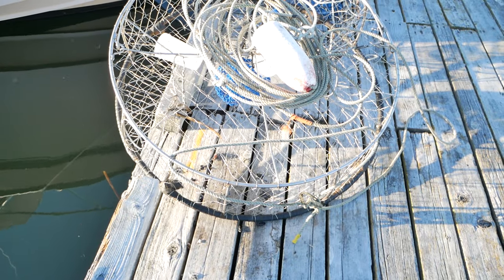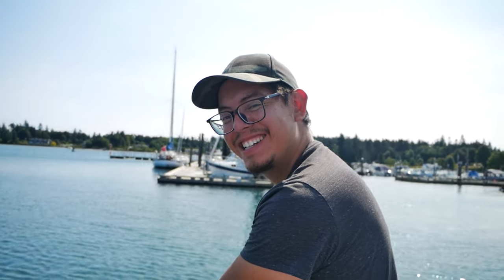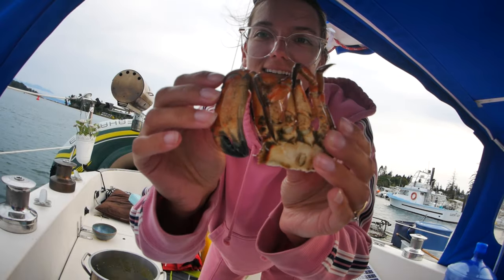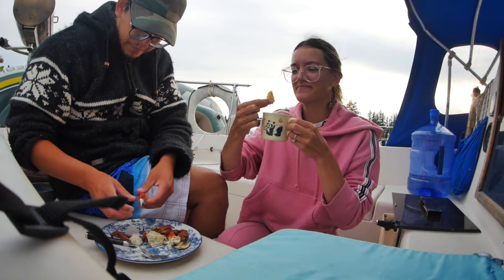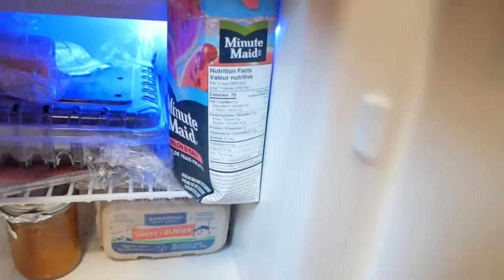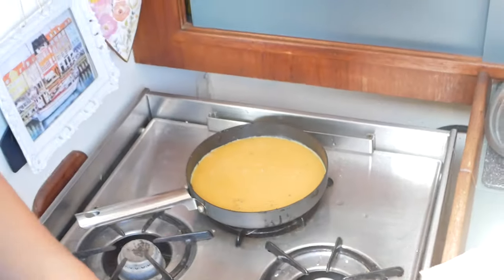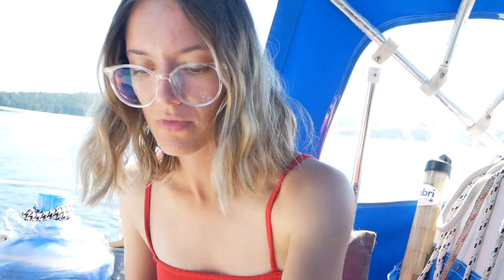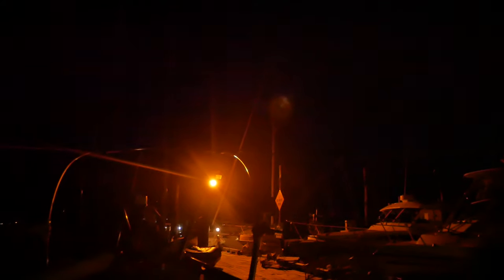The Sailboat Life: CATCHING CRABS for FOOD! Ep.11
We try our luck and hunt for some crabs for dinner! It was our first time and it didn't disappoint. We cant wait to catch more. a lot more!